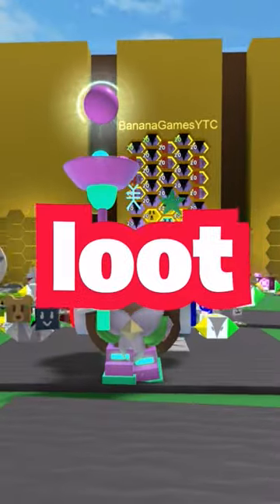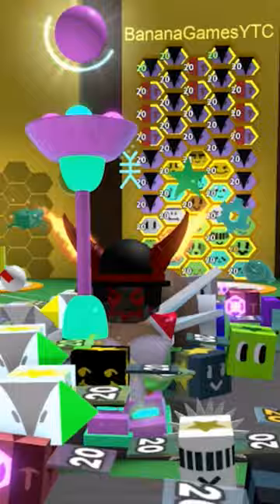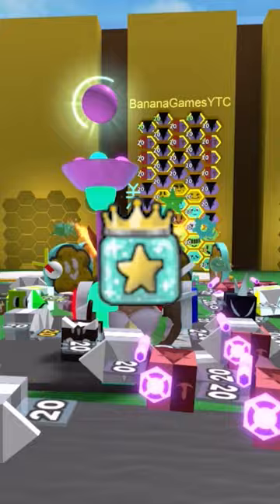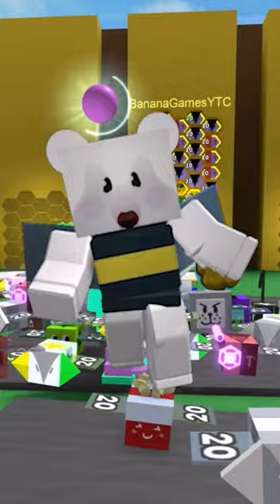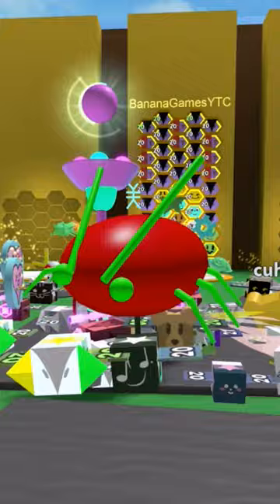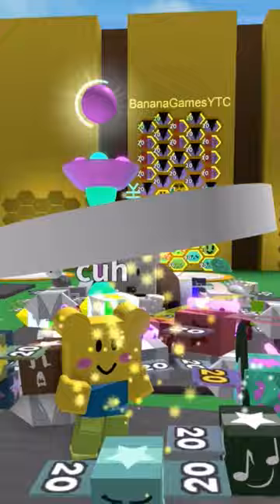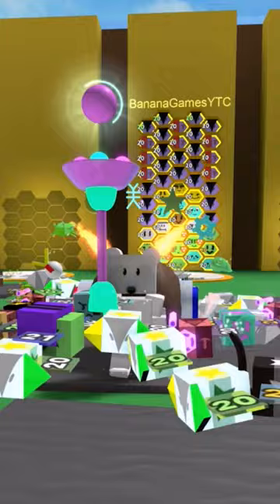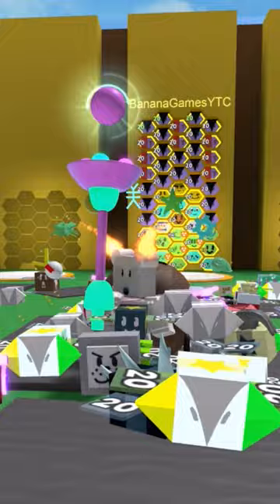BEST Loot From Each Mob Pt 4!